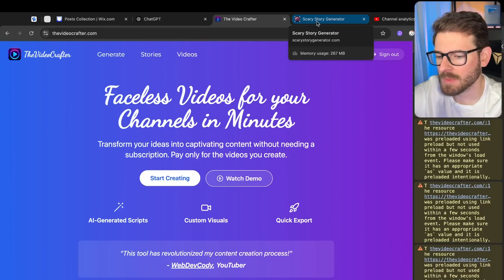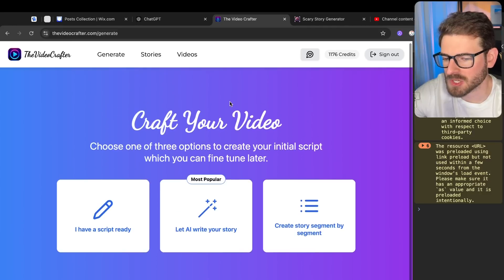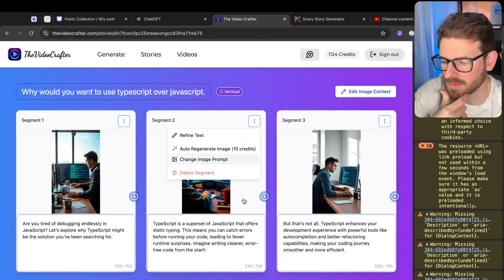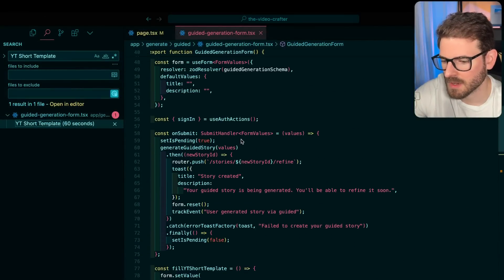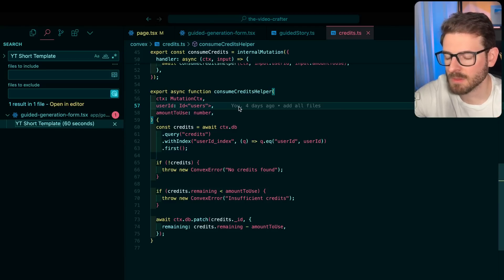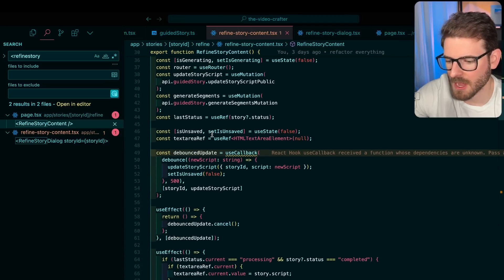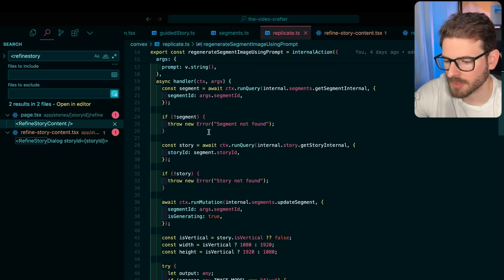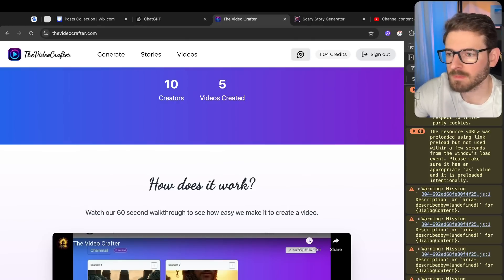I rebranded my entire saas product